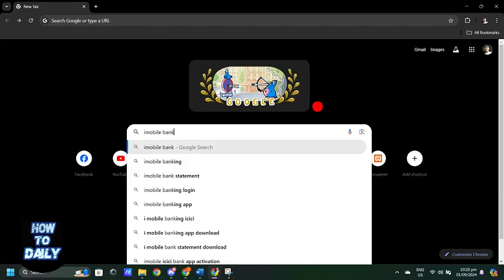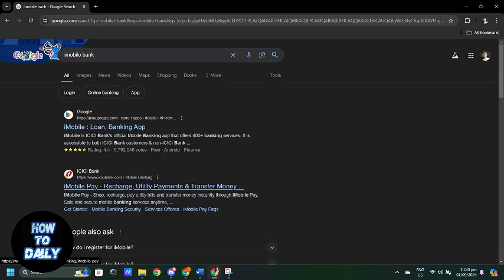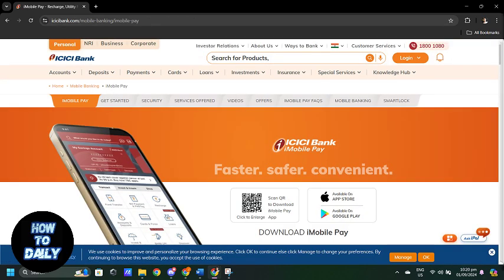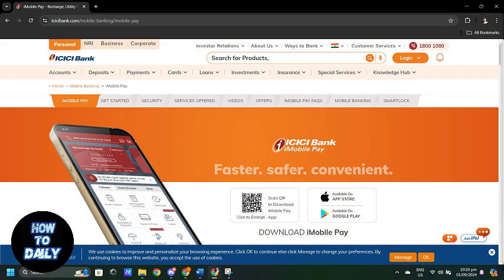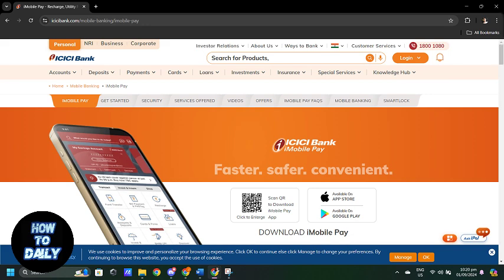How to Solve iMobile Banking App Freezing Error! (UPDATED 2024) Fix ICICI Bank App Freezing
Is your ICICI Bank iMobile app freezing and causing frustration? This video provides easy steps to fix the issue. Learn about common causes, troubleshooting techniques, and updates for 2024. Get your app running smoothly again and enjoy hassle-free banking! Let’s get started!